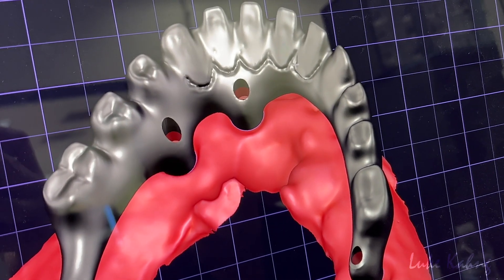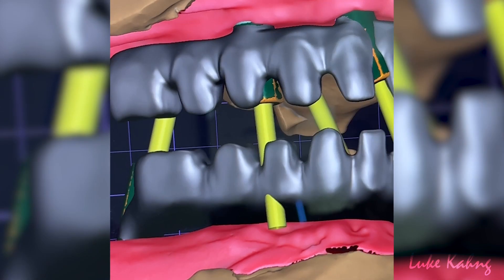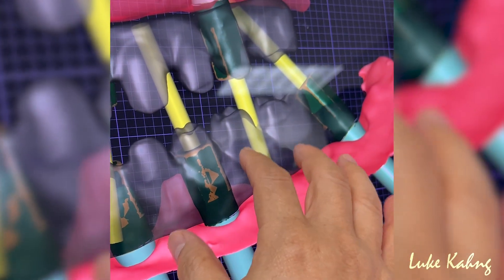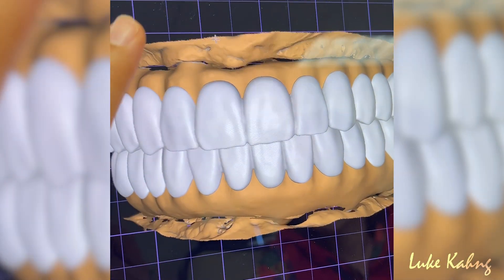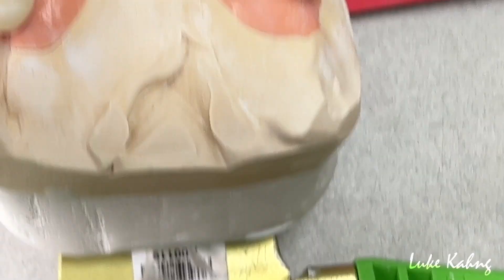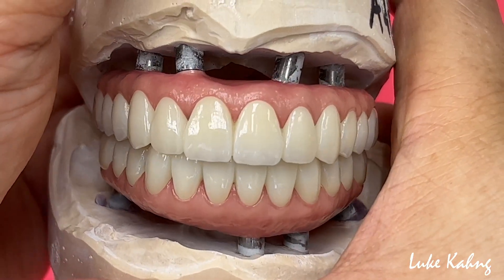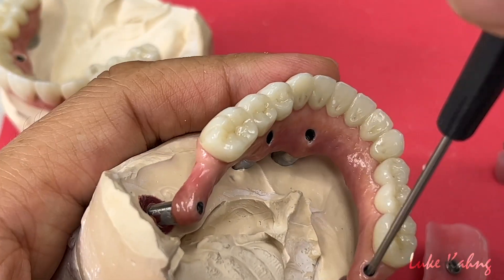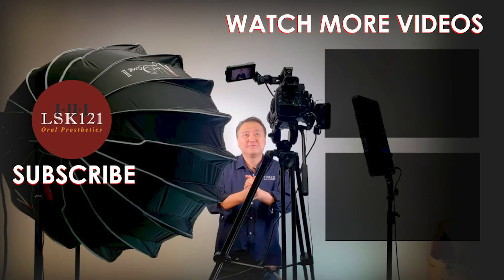Preventing Full Mouth Implants from Breaking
In this video, Luke shares the fabrication of a pair of thin Full Mouth Syton 7-Star Arches for long-spanning Implants that would crack with ordinary Zirconia.